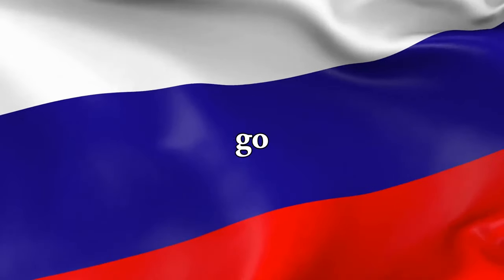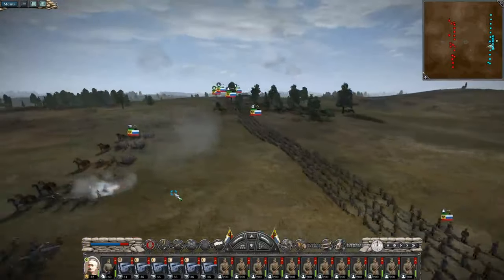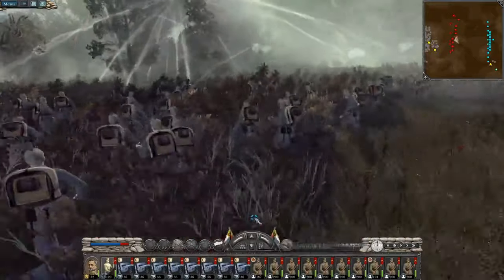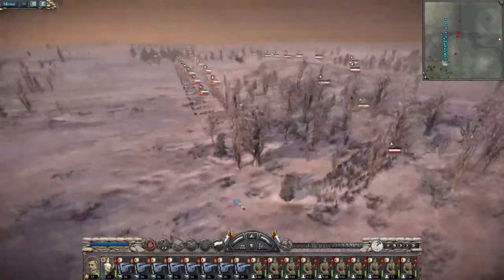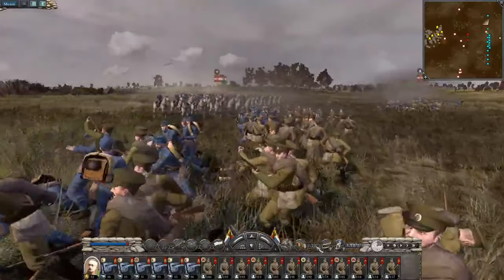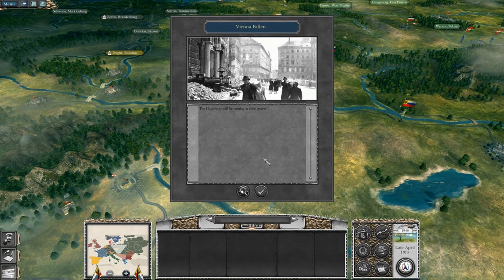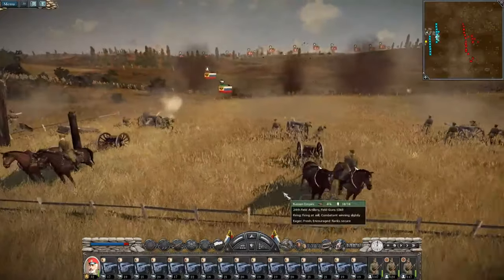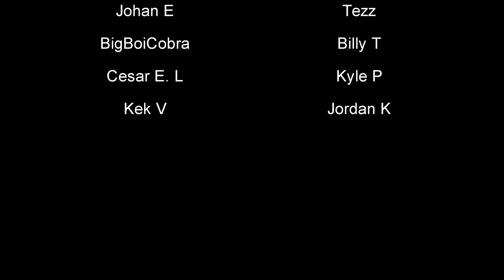RISE OF THE TSAR! WW1 Total War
Hey everyone! Welcome to my Great War Mod Tsar Nicholas II Russian Empire Campaign on Napoleon Total War.